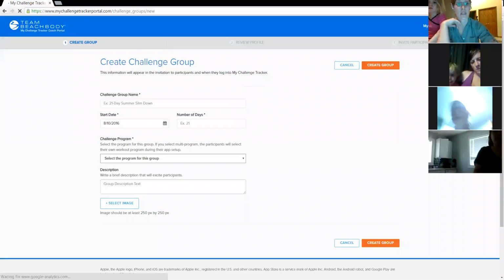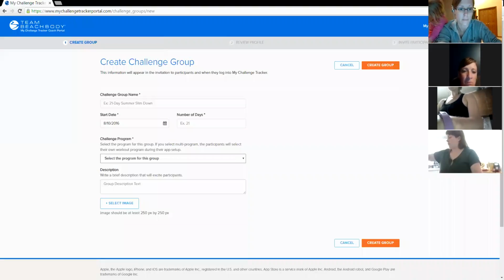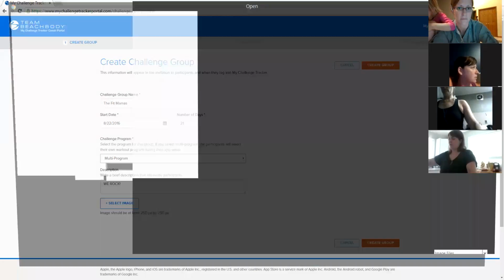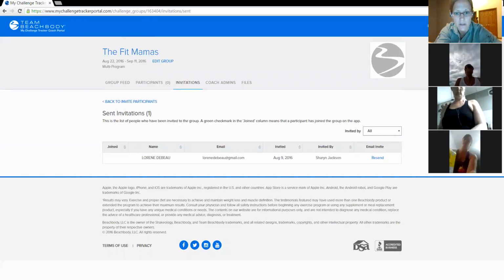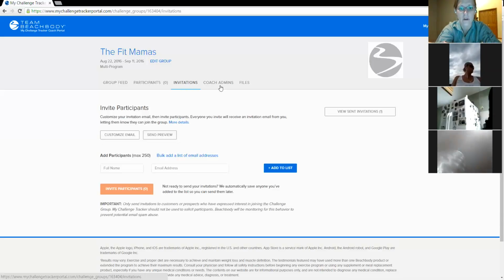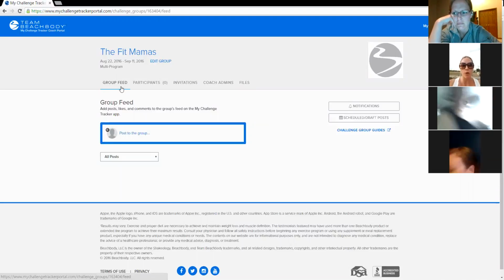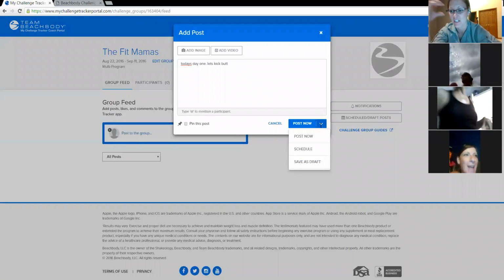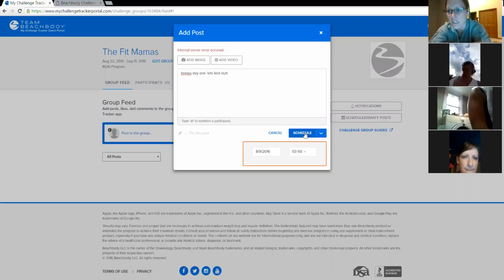CHALLENGE TRACKER TEAM MEETING!